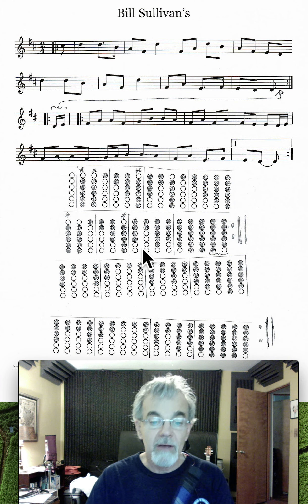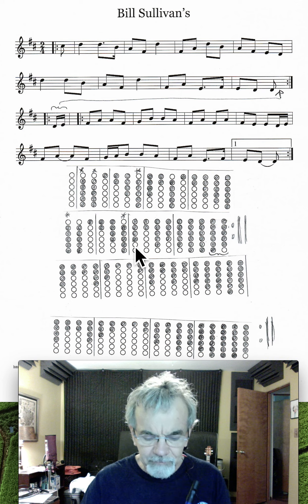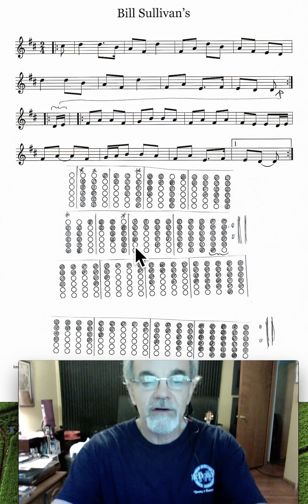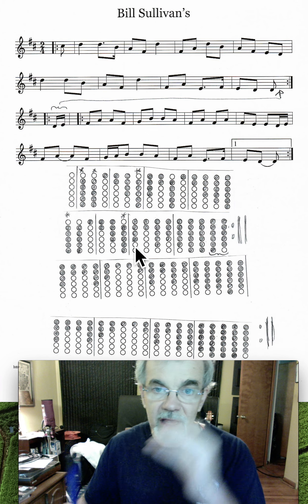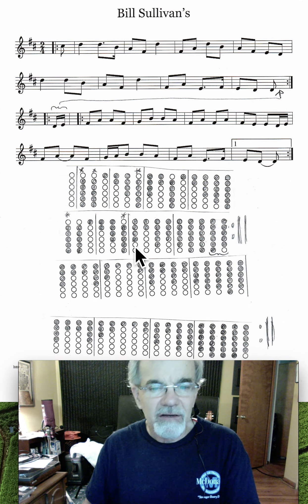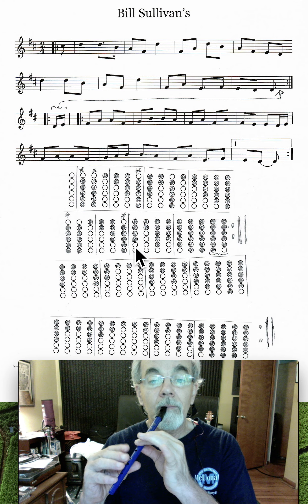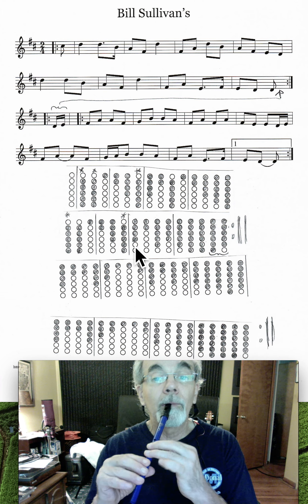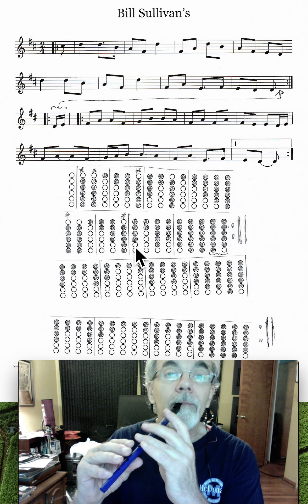Whistle Lesson: Bill Sullivan's (Polka) in D with notation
joHn goes over Bill Sullivan's Polka, a setting in D from TheSession.Org.